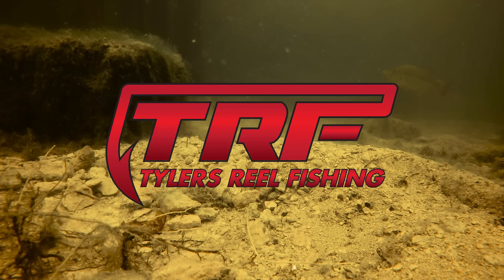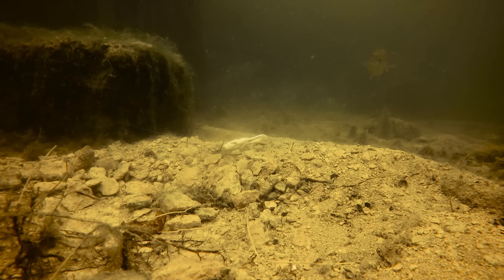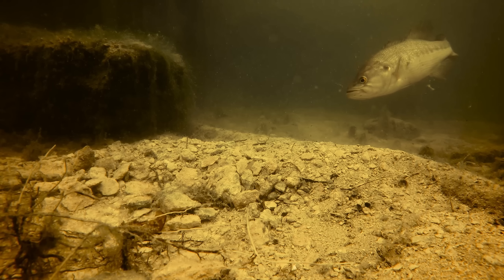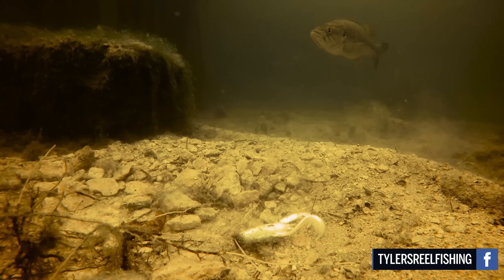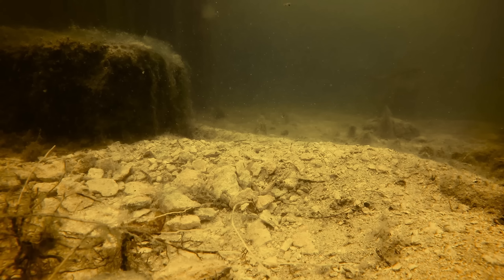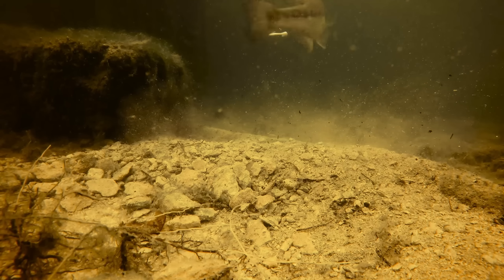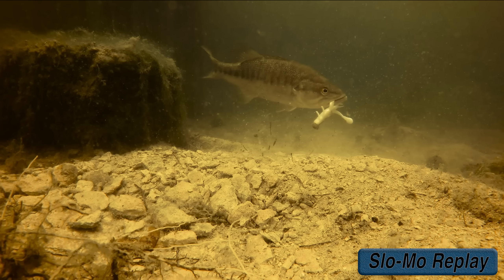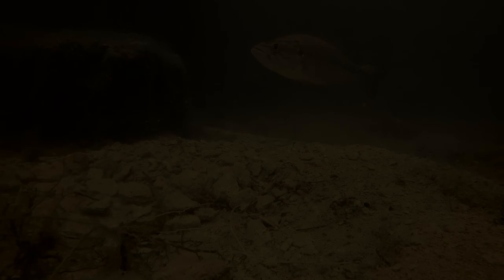My TOP Bed Fishing TIPS (RARE BASS Caught On Underwater Camera)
In this episode, I teach y'all some of my top bed fishing tips for spring time bass fishing! This fish is also a super rare species of bass that I have never caught on underwater camera before, so this is so cool to me!